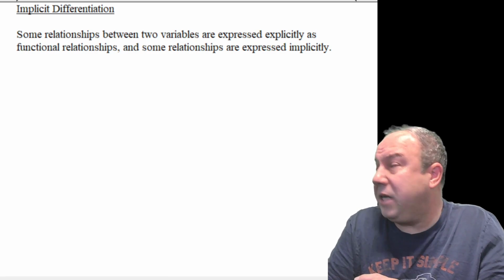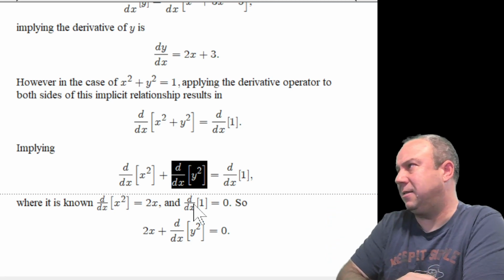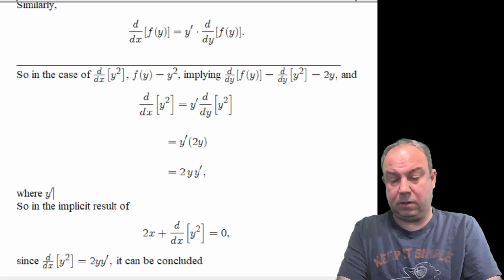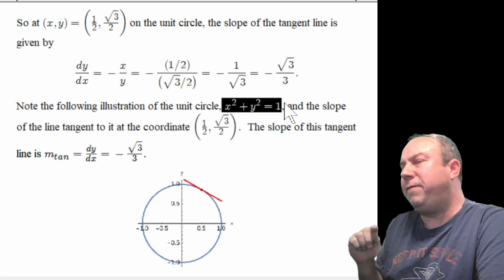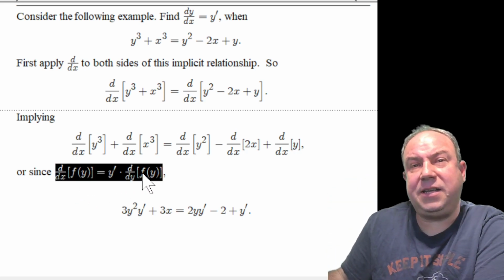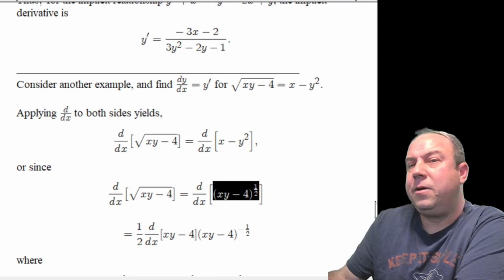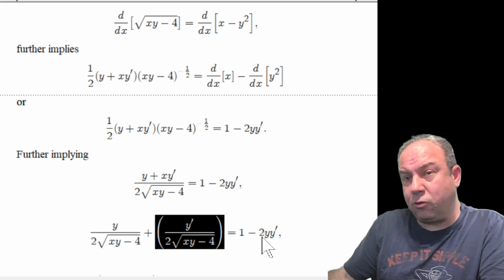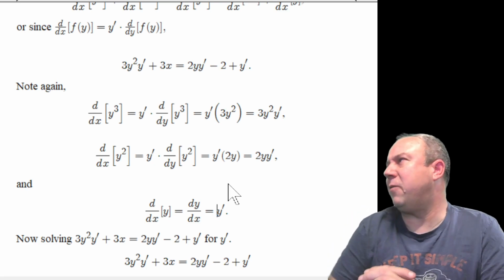Implicit Differentiation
An introduction to the process known as Implicit Differentiation.